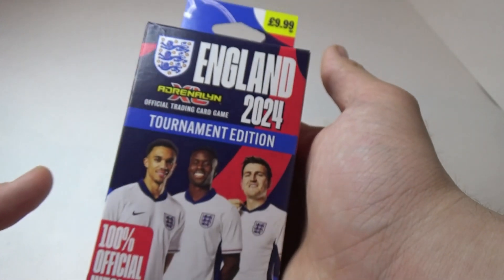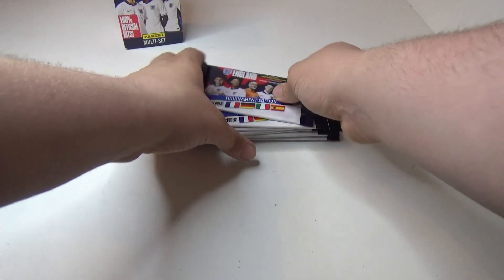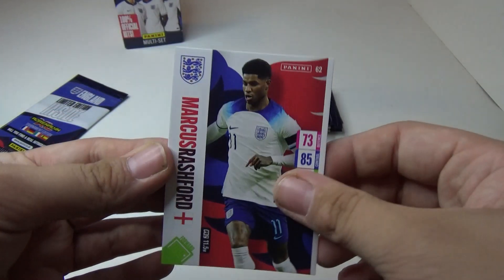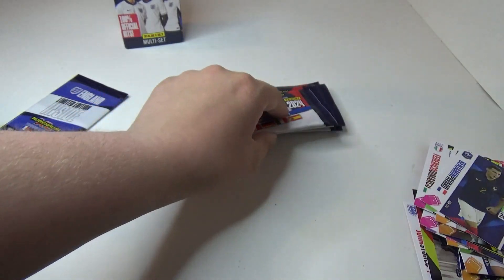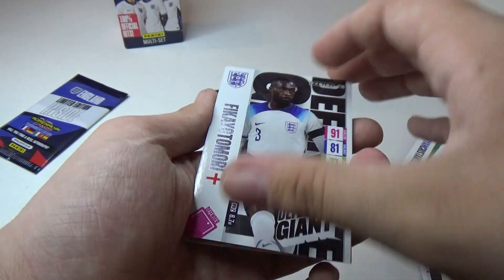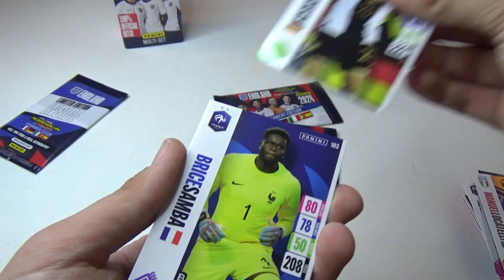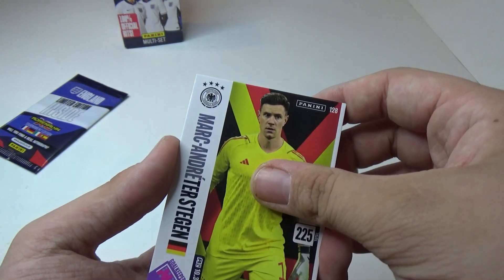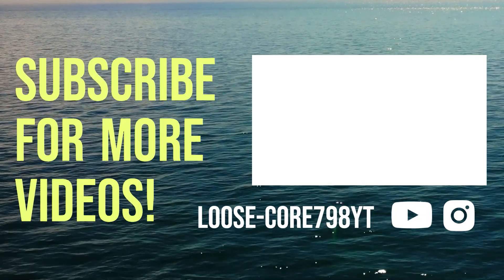Panini England Adrenalyn XL 2024 Official Tournament Edition Trading Cards-Multiset Opening